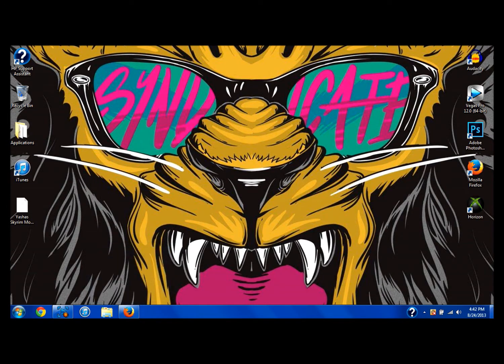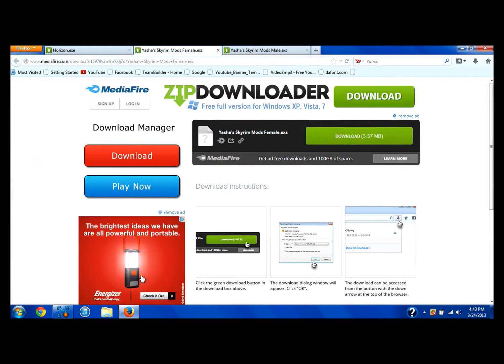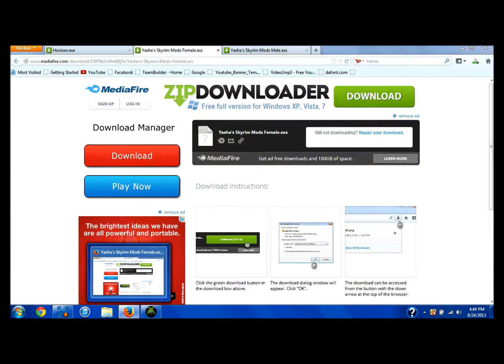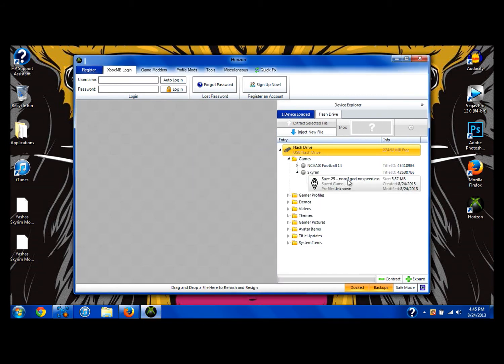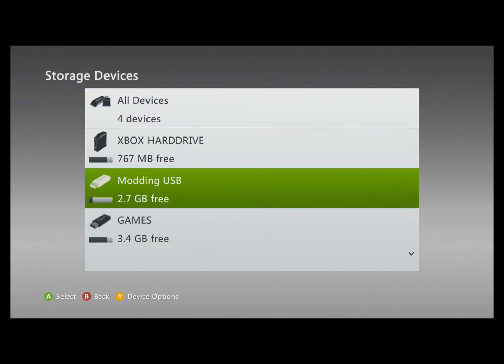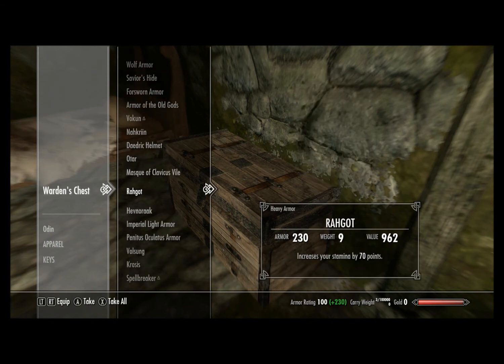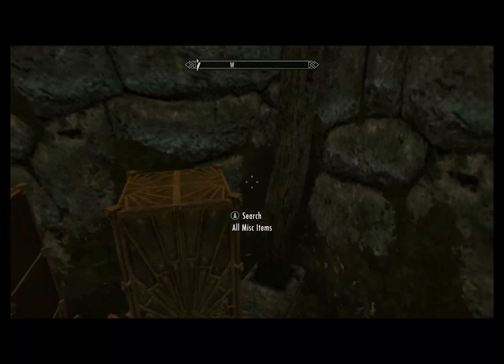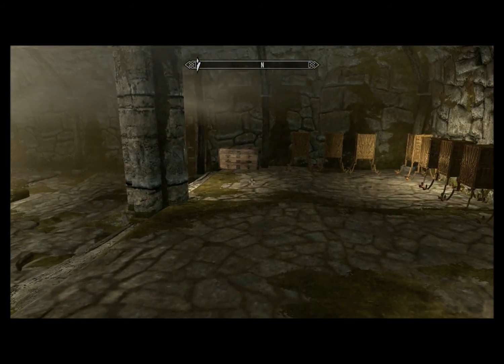Skyrim Modded Gamesave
Skyrim Modded Gamesave - For Xbox 360